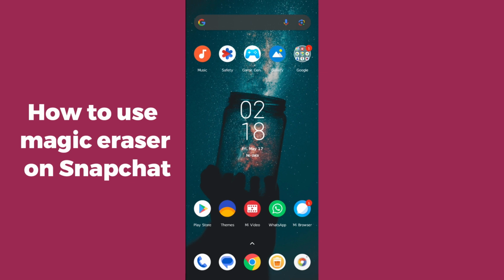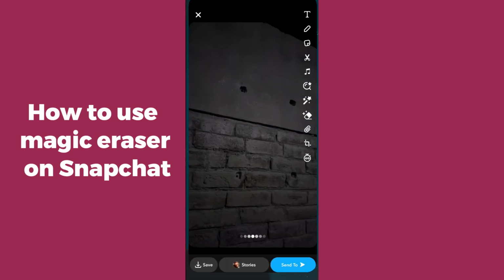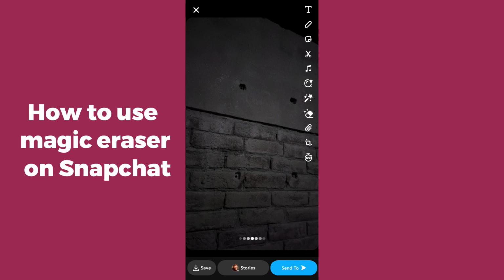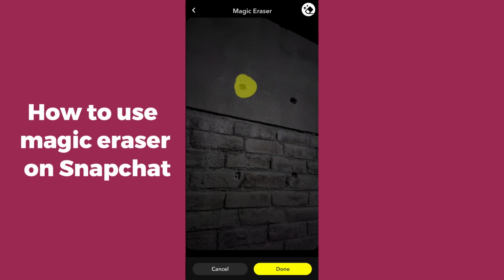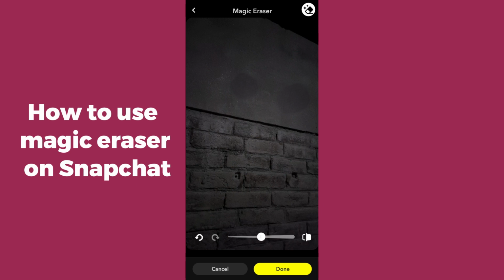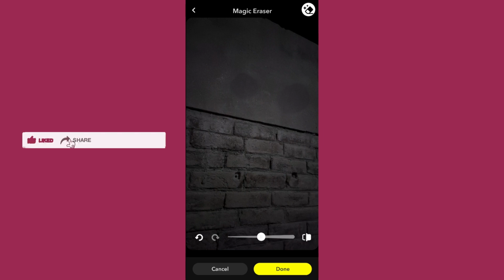How to Use Magic Eraser on Snapchat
Learn how to use the Magic Eraser on Snapchat to easily remove unwanted objects from your photos! This step-by-step tutorial will guide you through the process, making your snaps look flawless in no time.